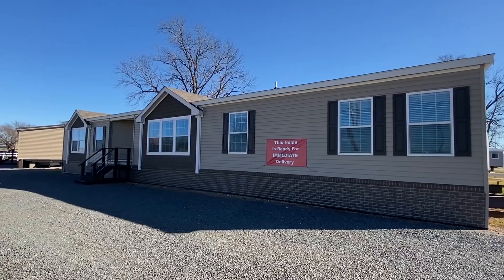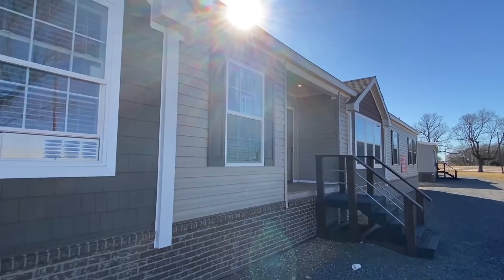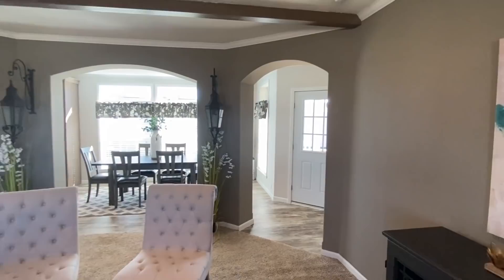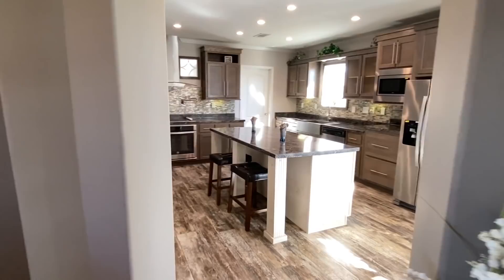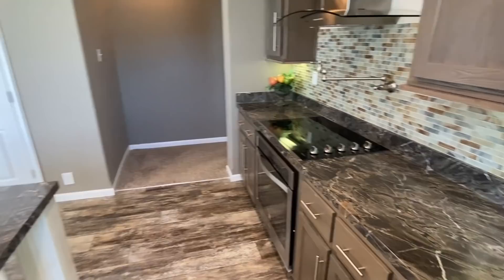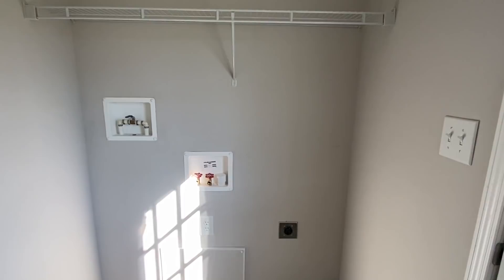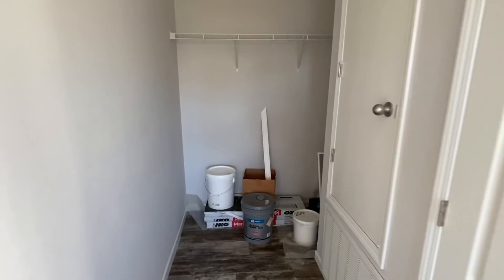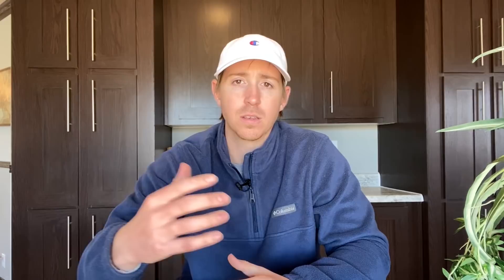Is this my NEW "FAVORITE" mobile home?! So much to love about this house! Double Wide Home Tour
This mobile home may be my new favorite(seriously)! Hey friends, this is Chance with Chance's mobile home world and we have a very cool mobile home video tour video for you.

This double wide has so many things about it I know you all will love to see!! The manufacturer for this house is Champion Homes. The model for this home is the "Coliseum." This home has 4 bedrooms and 2 bathrooms and has roughly 2,496 square foot. Let me know what you think about the video! I hope you enjoy this mobile home walk through video.